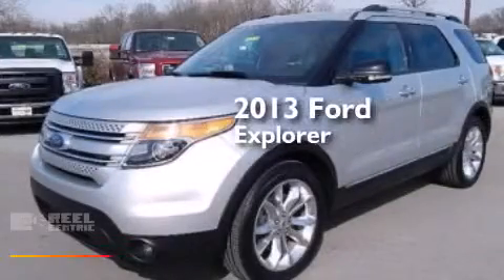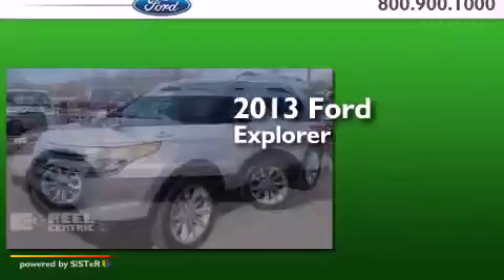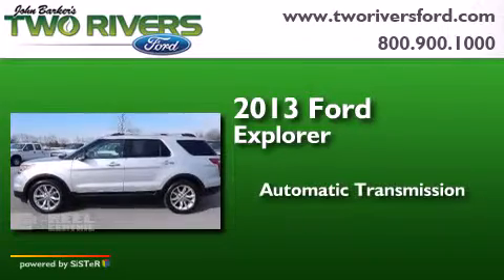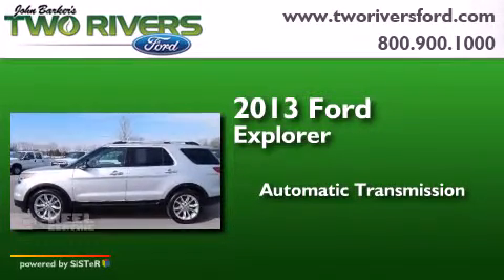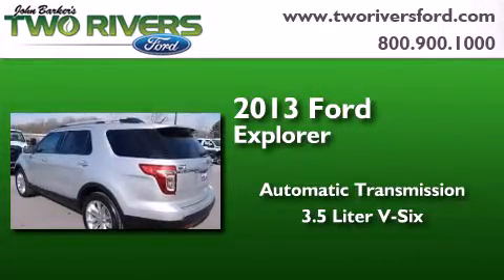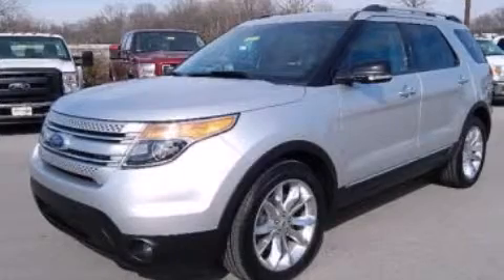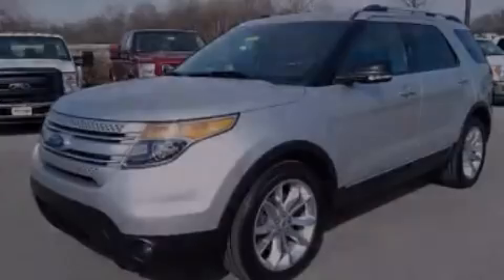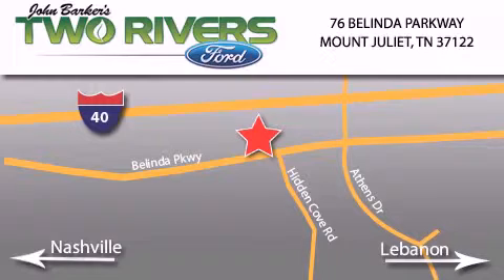2013 Ford Explorer Mount Juliet TN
We've been honored to serve the Mount Juliet TN area , we promise that your experience at our dealership will exceed your expectations ! Year : 2013 Make : Ford Model : Explorer Engine : 3.5L V6 24V MPFI DOHC Trans . : 6-Speed Automatic Exterior : Ingot Silver Metallic Miles : 25,502 Interior : Charcoal Black Stock : 9418 Two Rivers Ford Belinda Parkway Mount Juliet , TN 37122